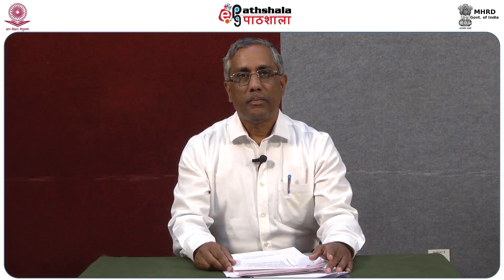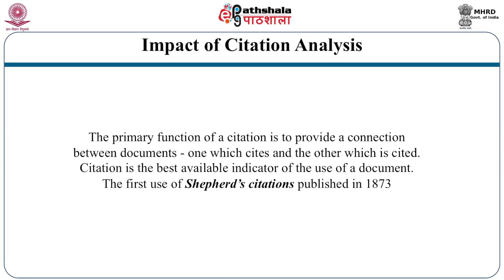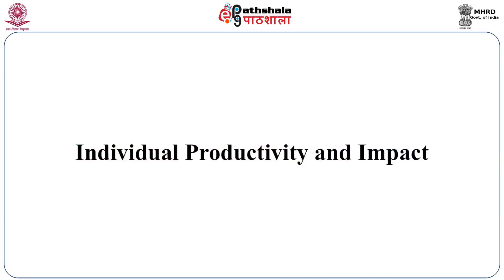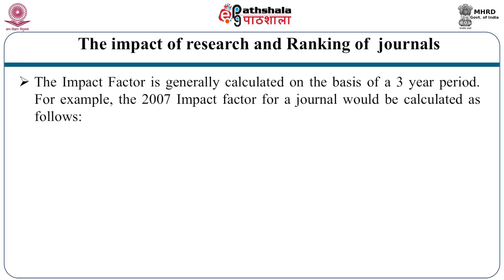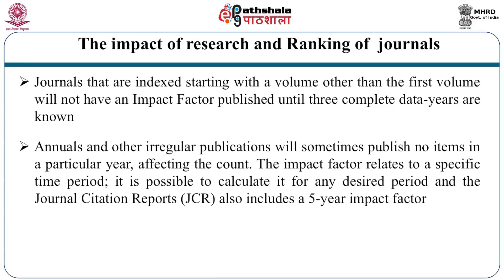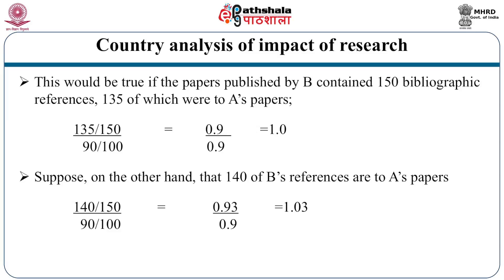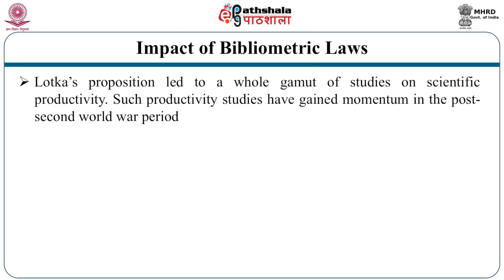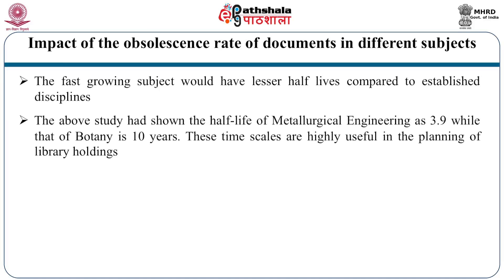M-07 Bibliometrics in Assessing Productivity and Impact of Research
Subject: Library & Information Science
Paper: Informetrics and Scientometrics
Module: Bibliometrics in Assessing Productivity and Impact of Research
Content Writer: Prof S L Sangam